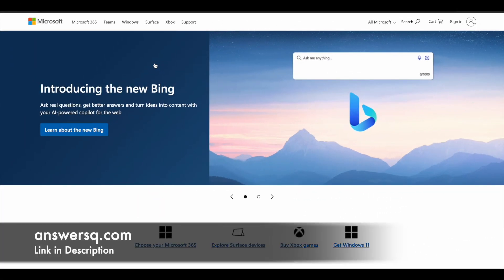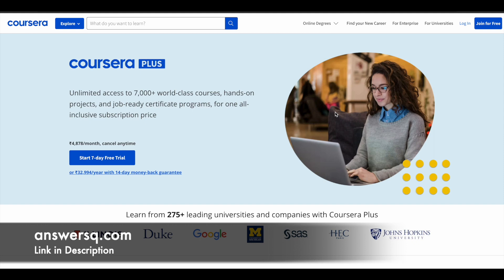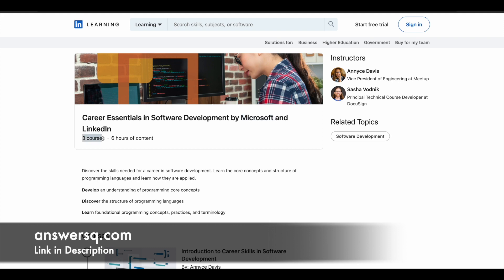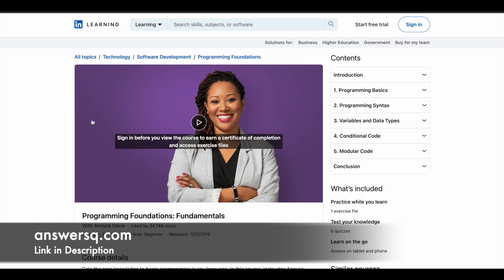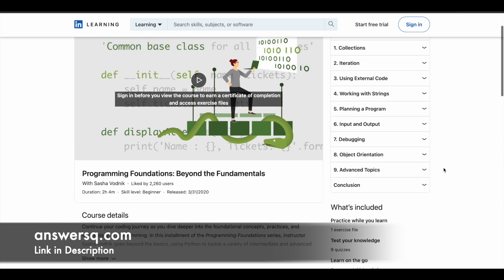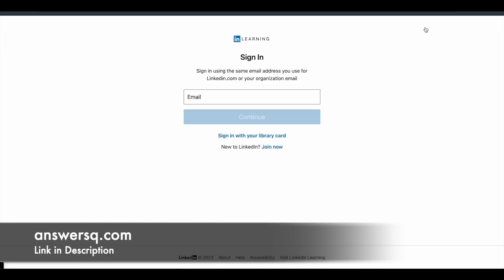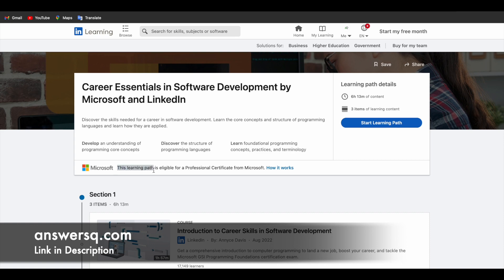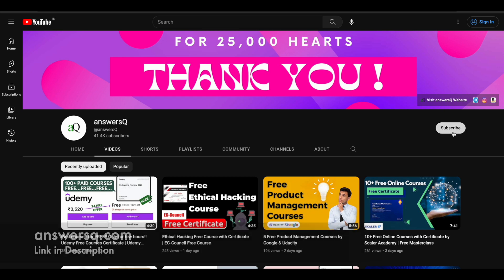Microsoft Free Certificate Courses | Free Software Development Courses with Free Certificates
Free Software Development Online Courses: Microsoft and LinkedIn Learning offers 3 free Software Development courses with certificate. Learn the core concepts and structure of programming languages and learn how they are applied. This includes free online courses 2023.